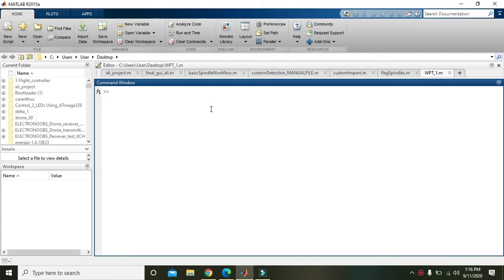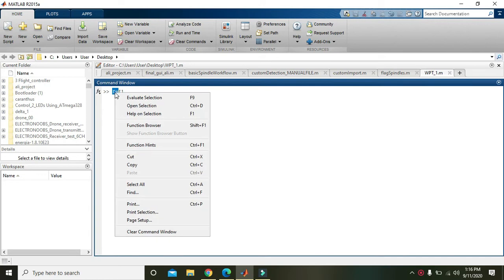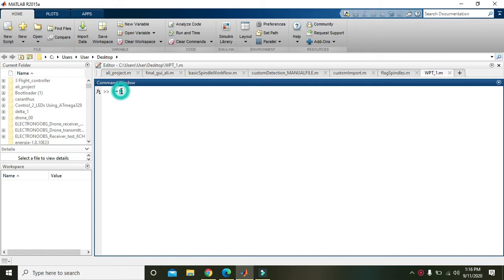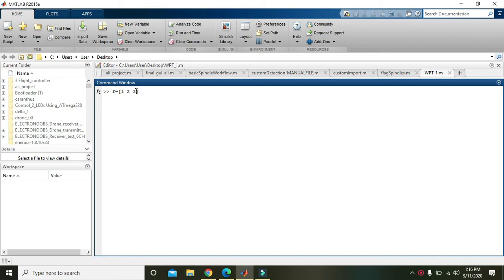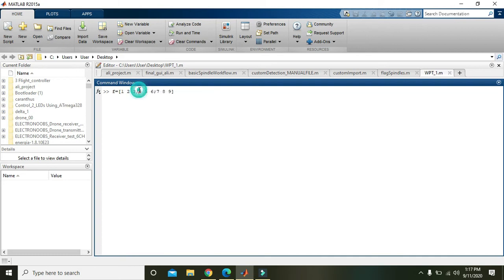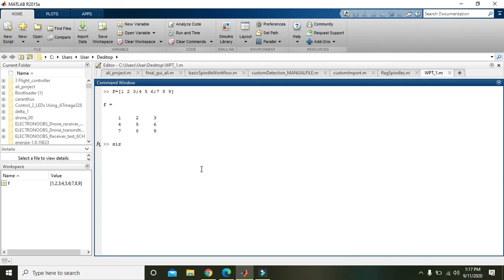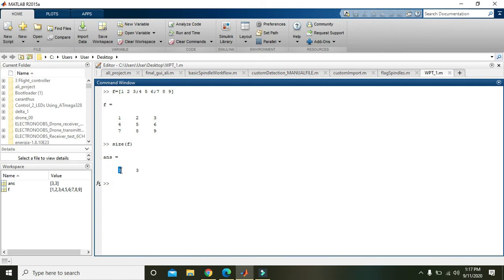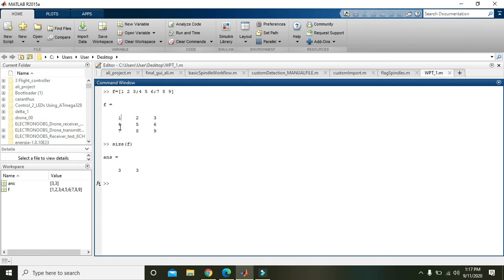How to find the size of a matrix in matlab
size of matrix in matlab,
how to get the number of rows in matrix in matlab,
how to get the number of columns in a matrix in matlab,
tutorial on how to get the size of a matrix in matlab,
how to determine the size of a matrix in matlab,
how to see the size of a matrix in matlab,
command for the size of a matrix in matlab,
code for the size of matrix in matlab,